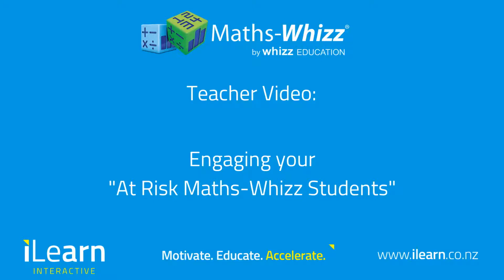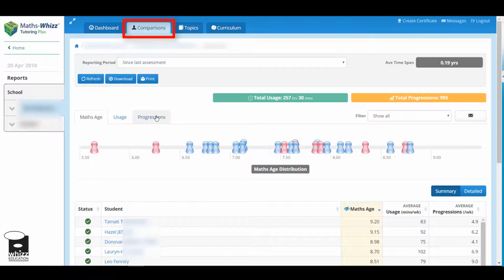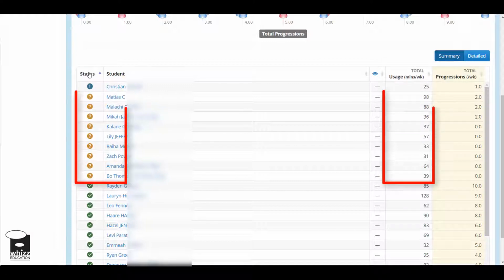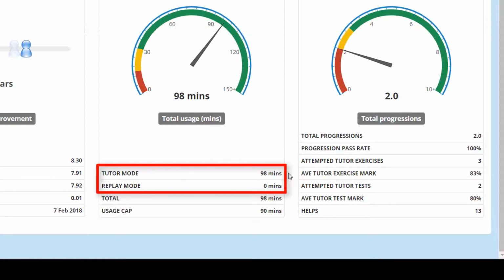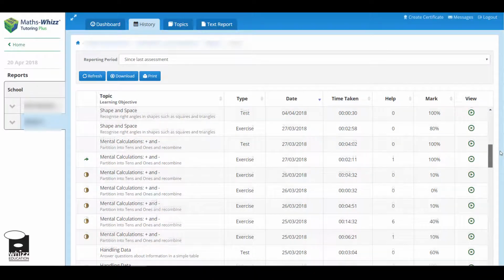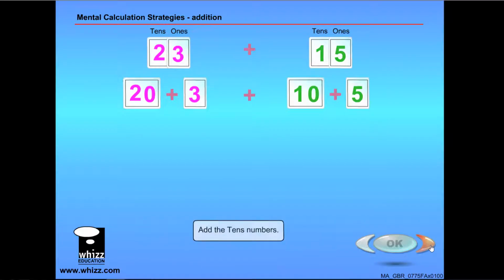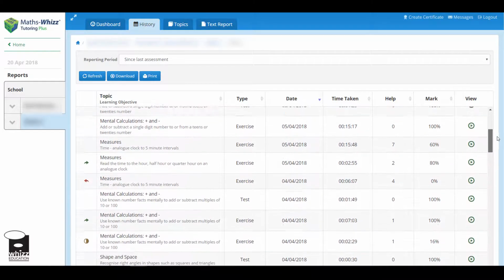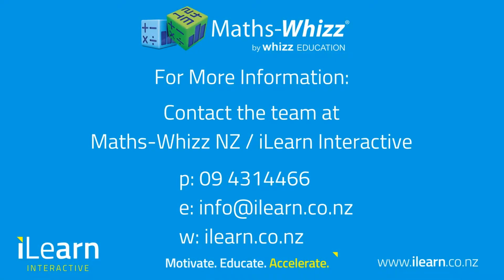Teacher Video Engaging Your At Risk Maths-Whizz Students